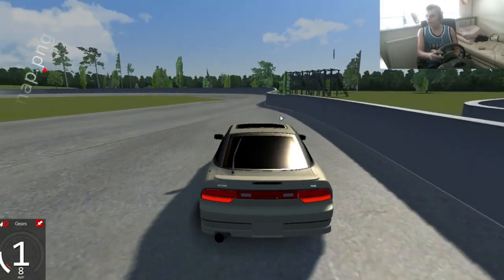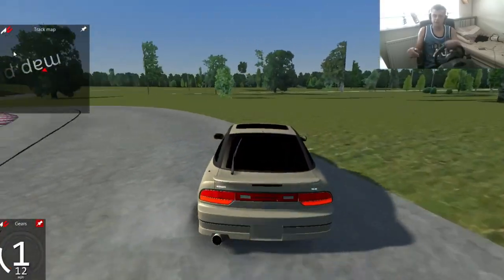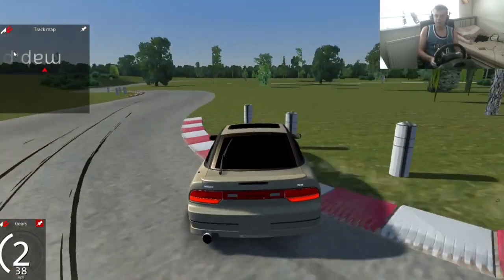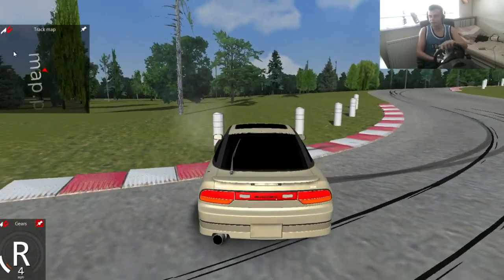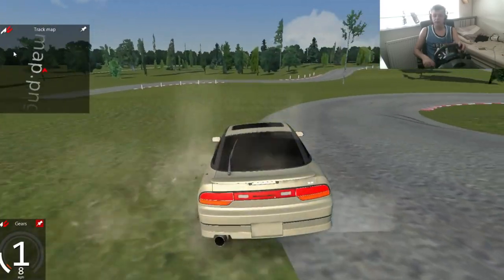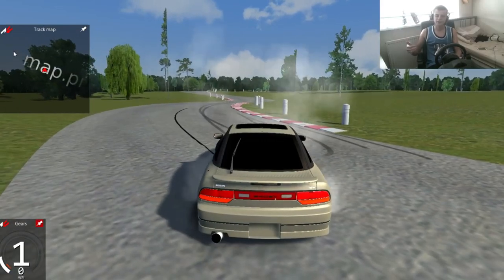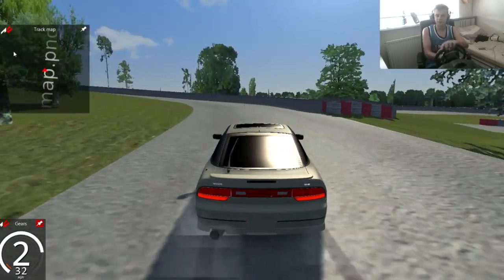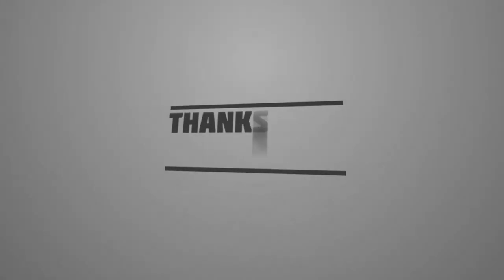Assetto Corsa Drifting Practice - Thrustmaster 900' - #1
Here we go! This game is so fucking fun!!

Steam: kevintoll
Skype: kev-xxxx

Xbox One.

Computer Specs:
16GB RAM
2TB Harddrive
Windows 7